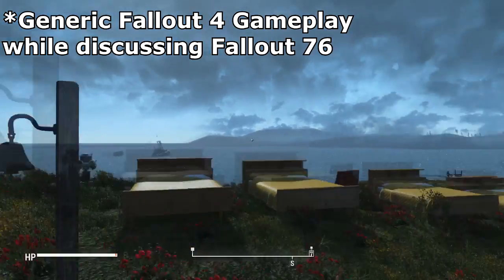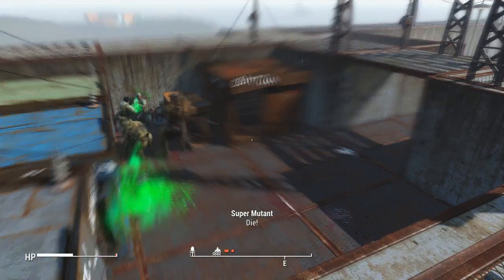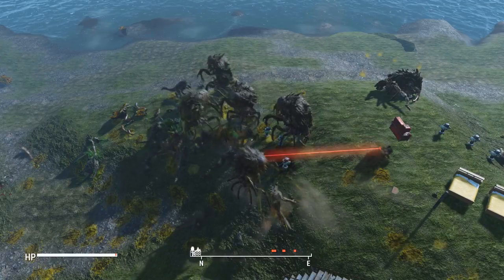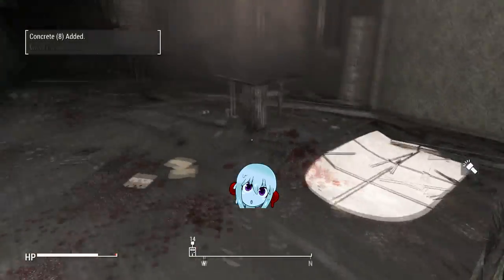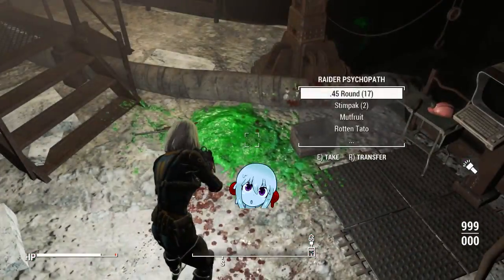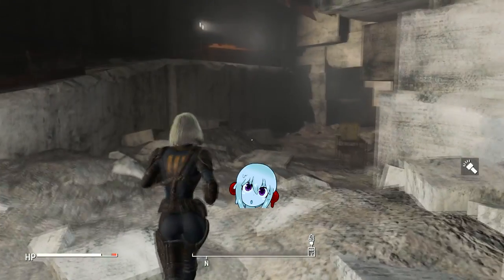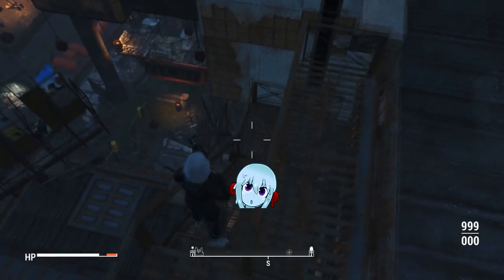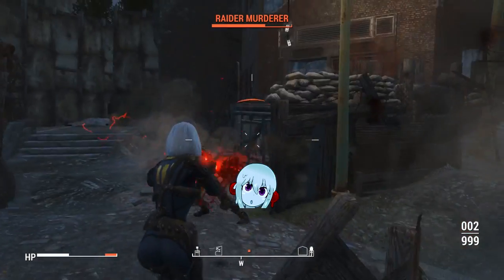Fallout 76 - A Discussion of What We Know and Can Guess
Like Anime? Check out My Anime List to discover shows I've seen/plan to watch:

If you're reading this, you've scrolled too far down in the description. Go back up you Goomba. Or go further into the comments.

O = H + CCs1

5a 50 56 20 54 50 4d 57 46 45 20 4e 5a 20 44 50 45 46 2e 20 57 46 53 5a 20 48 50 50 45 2e 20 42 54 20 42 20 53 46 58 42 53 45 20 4a 20 58 4a 4d 4d 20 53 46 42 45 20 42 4f 5a 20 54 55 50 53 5a 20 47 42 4f 20 47 4a 44 55 4a 50 4f 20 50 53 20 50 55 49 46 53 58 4a 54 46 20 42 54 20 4d 50 4f 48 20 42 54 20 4a 55 20 4a 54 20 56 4f 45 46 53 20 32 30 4c 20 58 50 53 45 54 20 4a 4f 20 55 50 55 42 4d 2c 20 4a 4f 44 4d 56 45 4a 4f 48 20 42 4d 4d 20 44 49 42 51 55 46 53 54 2e 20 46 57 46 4f 20 4a 47 20 4a 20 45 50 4f 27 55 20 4d 4a 4c 46 20 4a 55 2c 20 4a 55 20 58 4a 4d 4d 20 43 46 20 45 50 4f 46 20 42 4f 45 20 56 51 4d 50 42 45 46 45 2e 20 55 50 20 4d 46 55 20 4e 46 20 4c 4f 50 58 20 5a 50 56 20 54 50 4d 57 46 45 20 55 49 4a 54 2c 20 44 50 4e 4e 46 4f 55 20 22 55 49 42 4f 4c 20 5a 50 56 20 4d 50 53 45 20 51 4d 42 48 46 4f 2c 20 4e 42 5a 20 5a 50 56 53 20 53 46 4a 48 4f 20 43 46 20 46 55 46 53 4f 42 4d 2e 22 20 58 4a 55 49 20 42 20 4d 4a 4f 4c 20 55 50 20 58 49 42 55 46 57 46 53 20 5a 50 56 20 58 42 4f 55 20 4e 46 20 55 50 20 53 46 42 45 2e 20 46 4f 4b 50 5a 2e